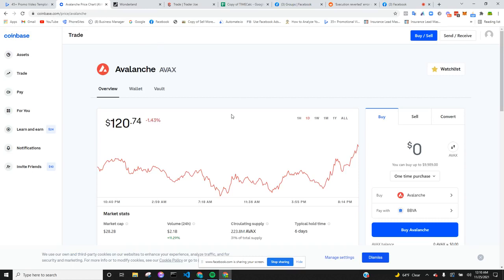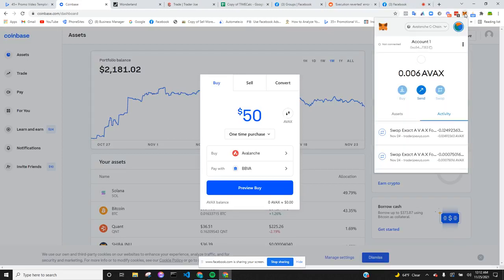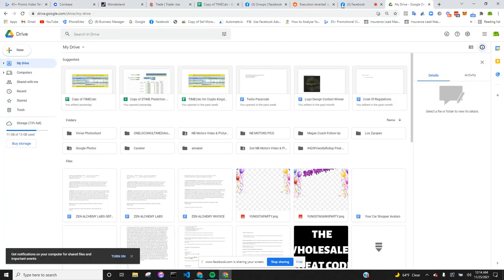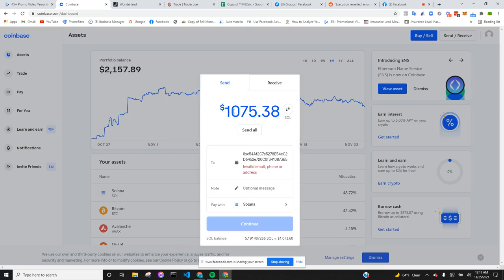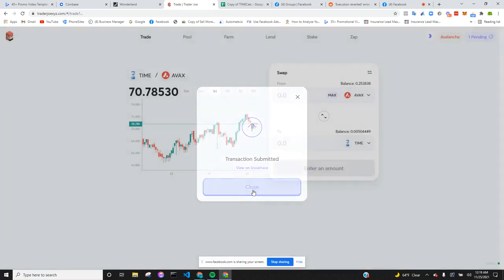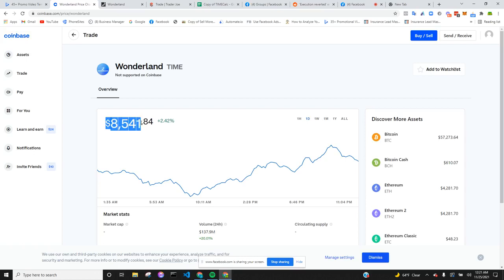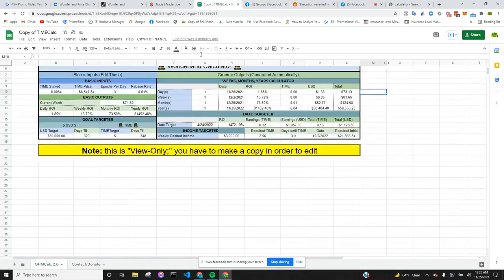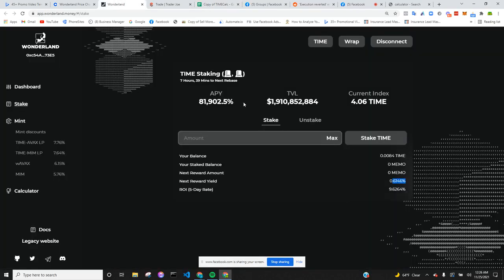STAKE with Wonderland using Coinbase and MetaMask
Learn how to stake $TIME with Wonderland.